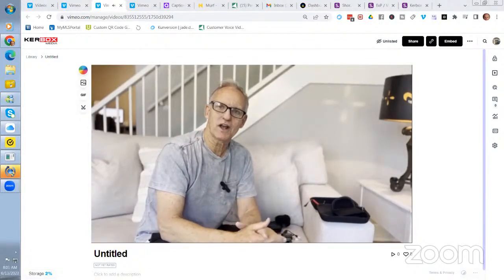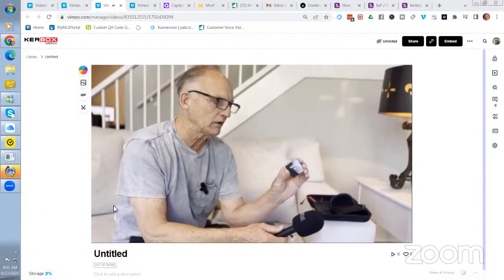Live Video From Kerbox Media